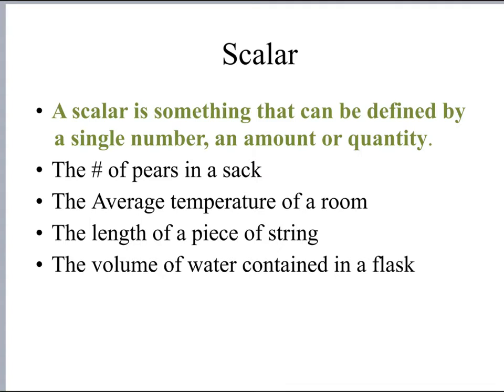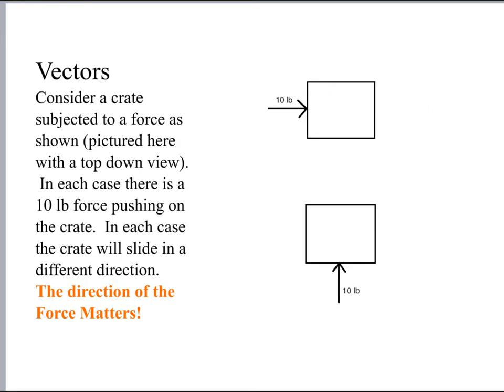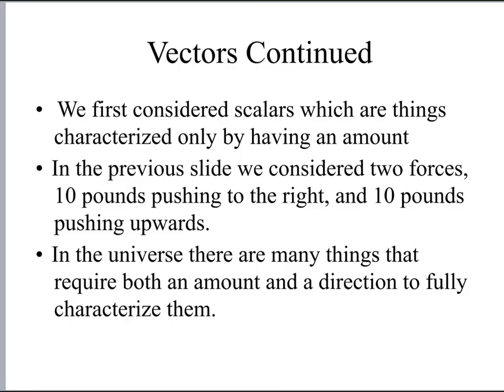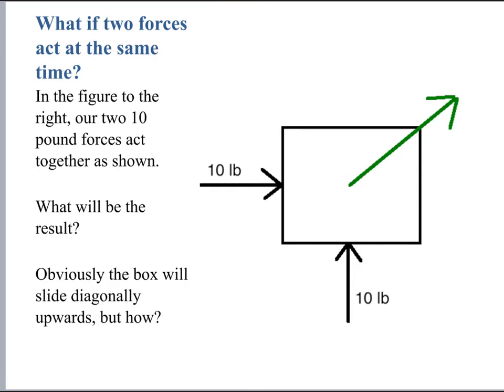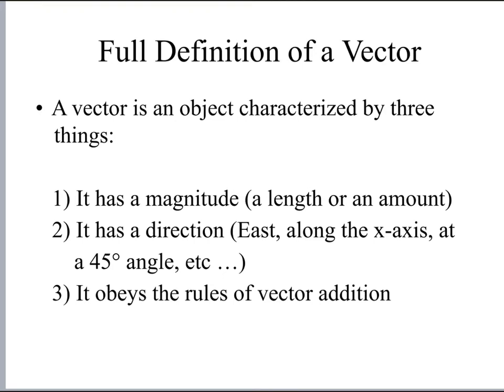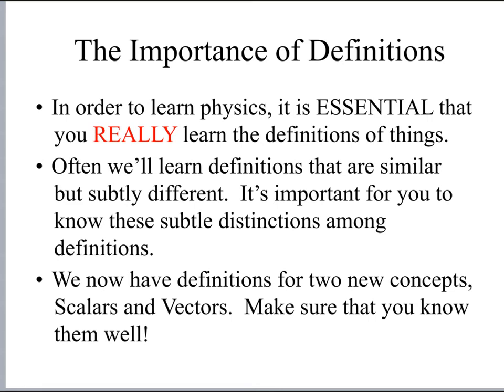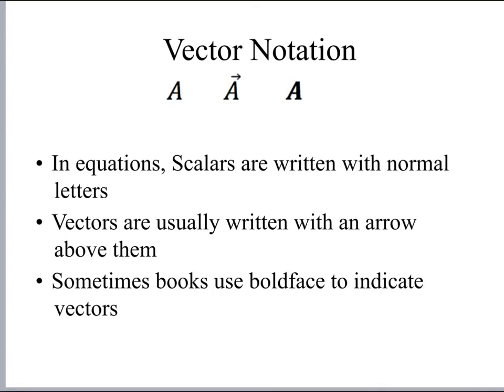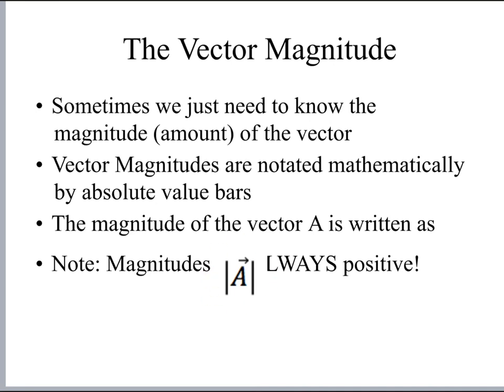Vector video 1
An introduction to scalars and vectors